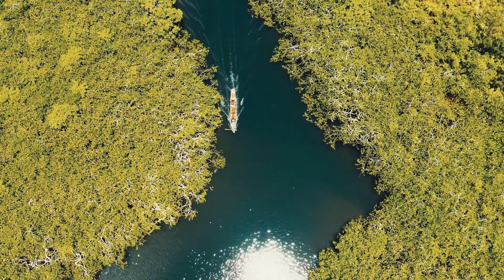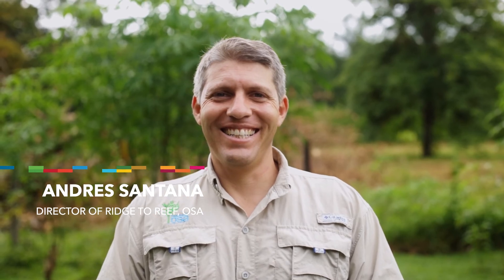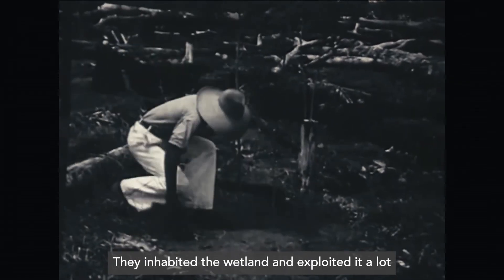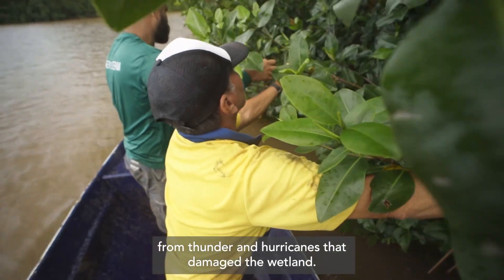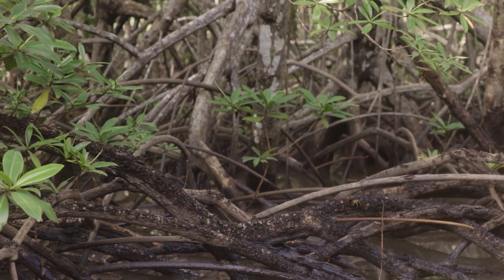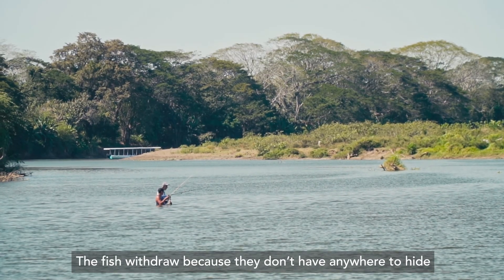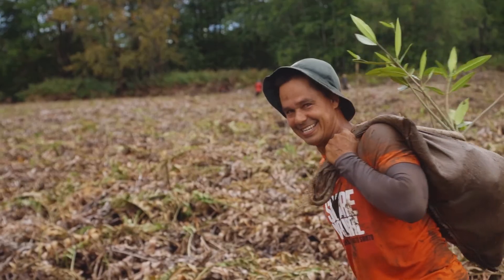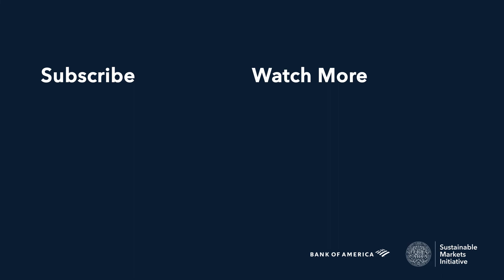Restoring Carbon-Capturing Mangroves In Costa Rican Wetlands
Mangroves are one of the most effective natural carbon sinks on earth, storing up to four times more carbon per hectare than rainforests. They are also rich in biodiversity and mitigate some of the most catastrophic local effects of climate change; particularly flooding and coastal erosion. Despite all this, mangroves are among the most threatened ecosystems on earth.

Osa Conservation has been working on the Térraba Sierpe National Wetland in Costa Rica for the last five years, restoring 50 hectares of mangroves in partnership with the local community, who not only share in the broader global benefits of carbon sequestration, but have also seen the economic benefit in an increased mollusc harvest, improved coastal protection and the conservation of a beautiful, biodiverse and much-loved ecosystem.